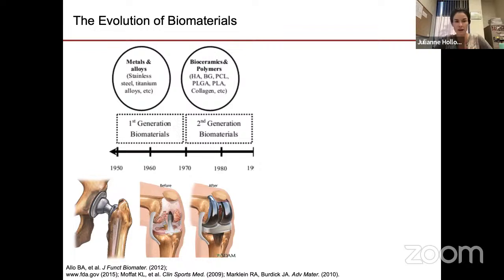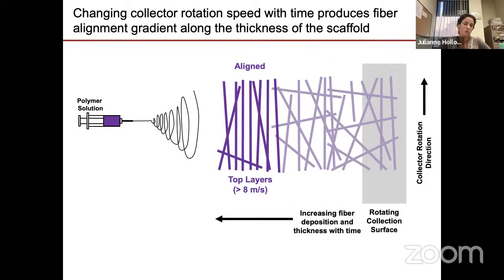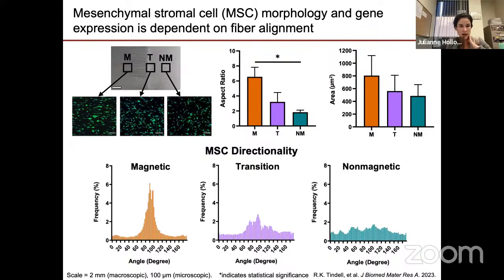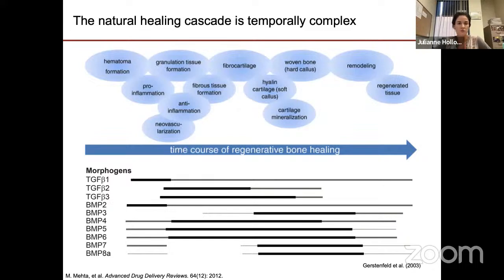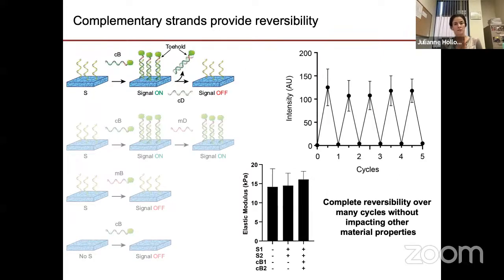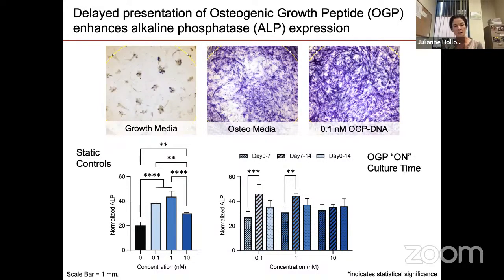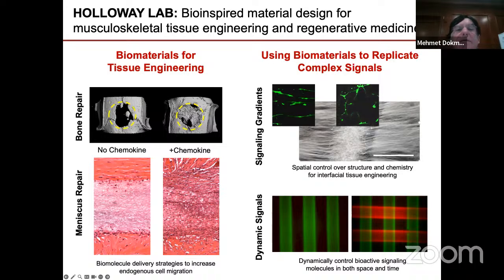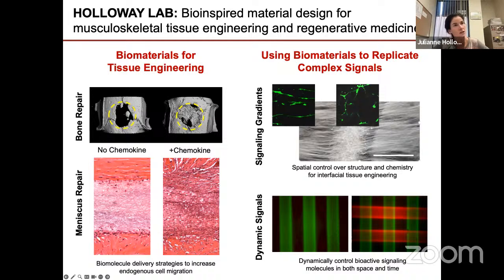Designing Biomaterials with Spatiotemporal Control for Tissue Engineering Applications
When: Nov 15, 2023 01:00 PM Pacific Time (US and Canada)
Topic: Terasaki Talks Presents: “Designing Biomaterials with Spatiotemporal Control for Tissue Engineering Applications”, Presenter: Prof. Julianne L. Holloway